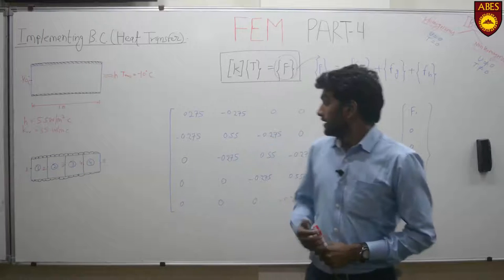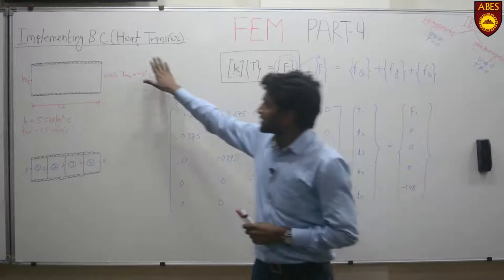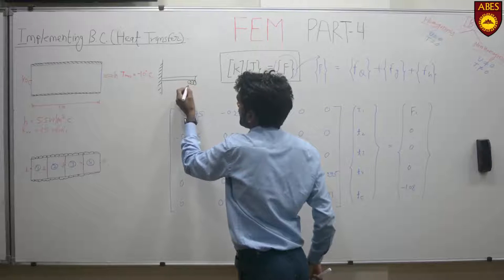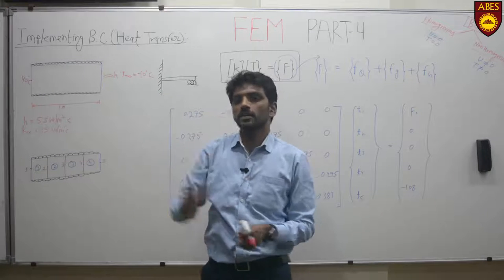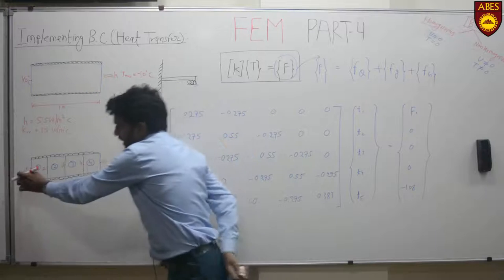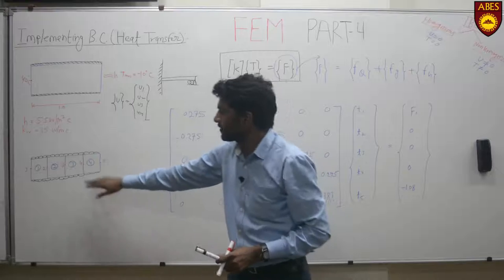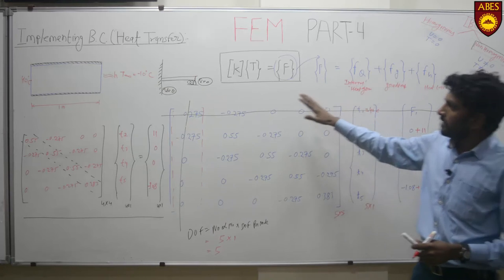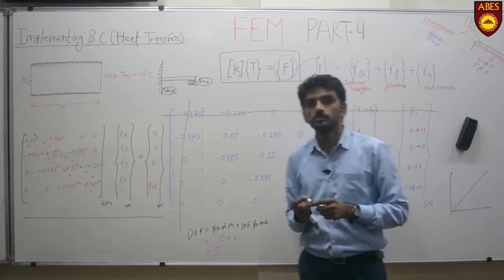Finite Element Analysis Procedure (Part-4) by Mr. Ravi Pratap Singh